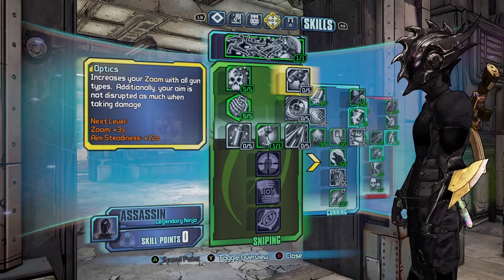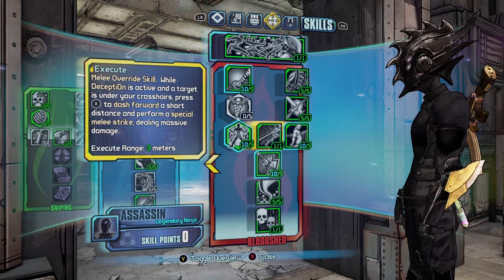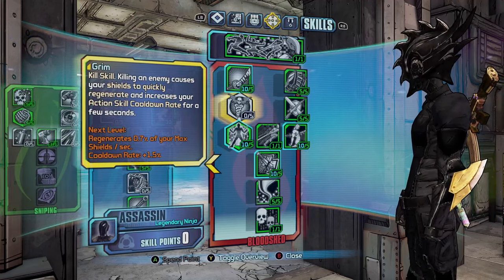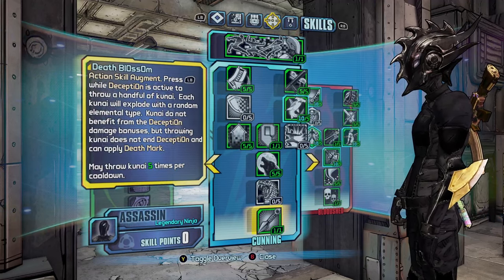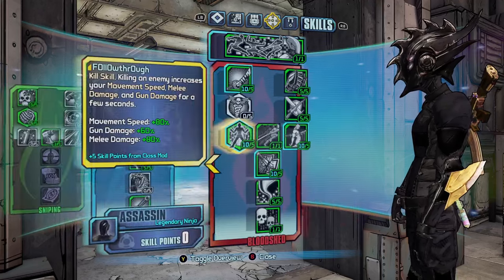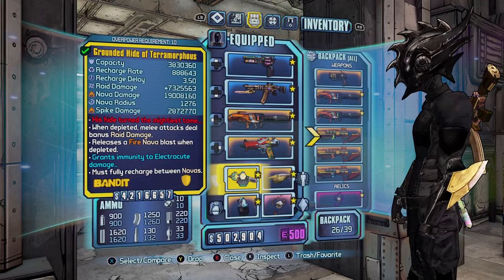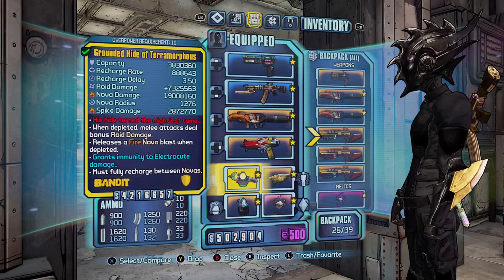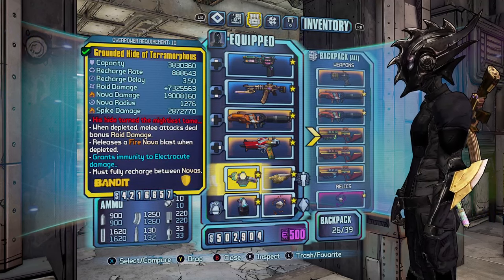Borderlands 2 Best Melee Zero Build 2024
BEST Melee Zero Build 2024 all the BEST Melee Weapons, Gear and Skill Point Allocation.

Have fun slicing your way through enemy's!

There are a few pieces of gear iv missed that's also viable in op10 or on par with my gear, but this is what i recommend as all the guns and gear that I'm showing on all my builds is widely recognized as the best to use.

(IMPORTANT)⬇️
Find someone to drop you a modded bladed grog nozzle